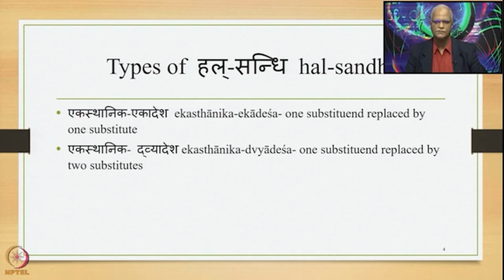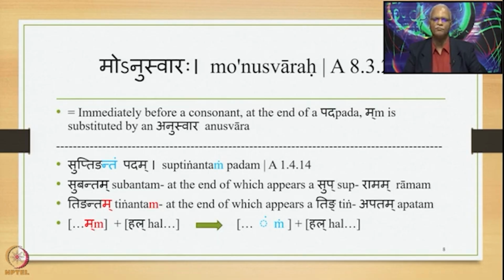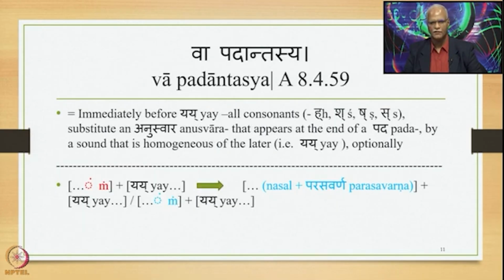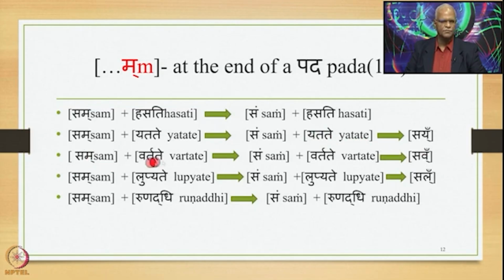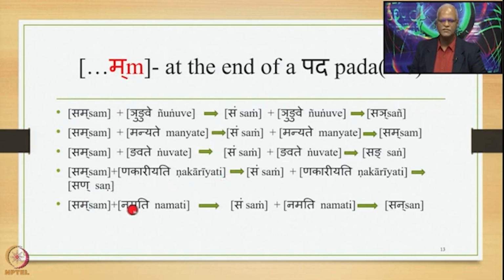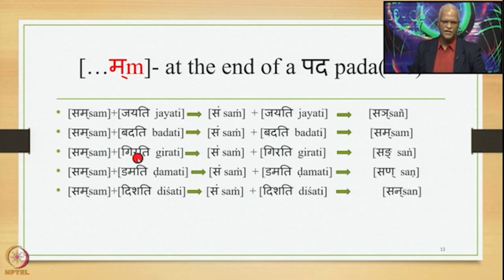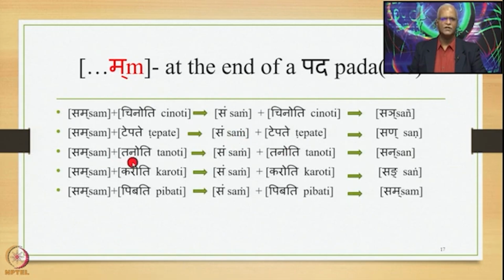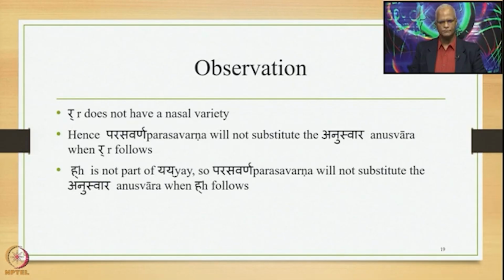Lec43: sandhi in Paninian grammar